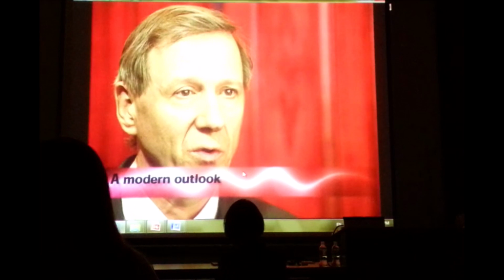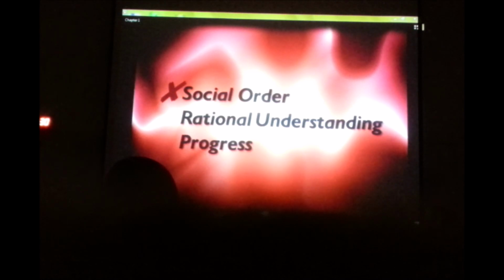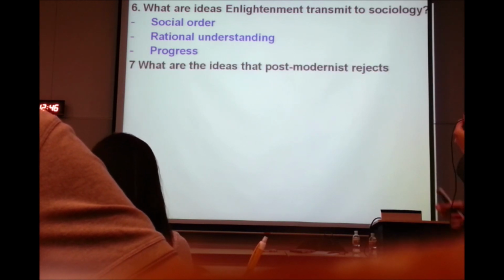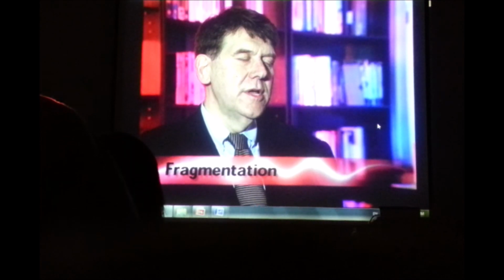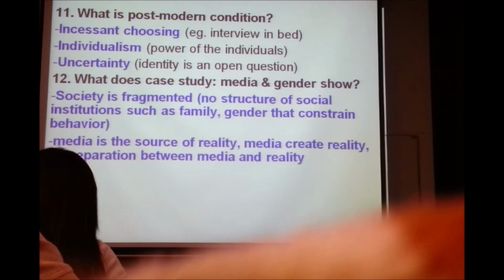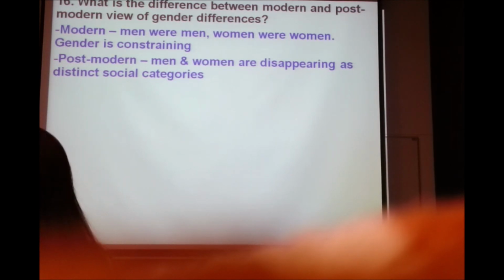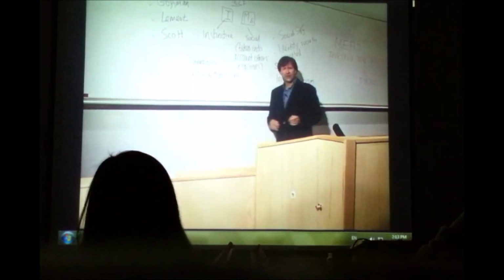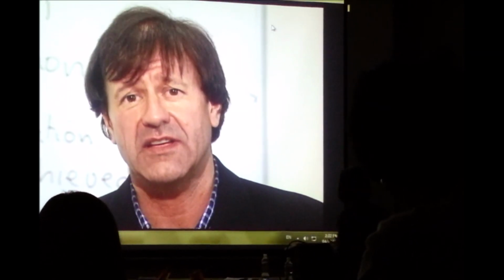01 lec 12